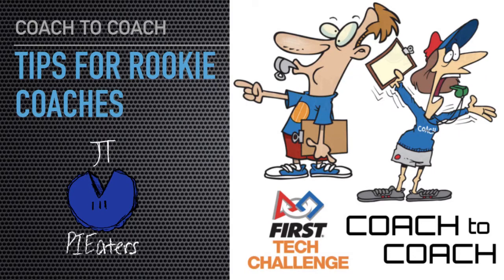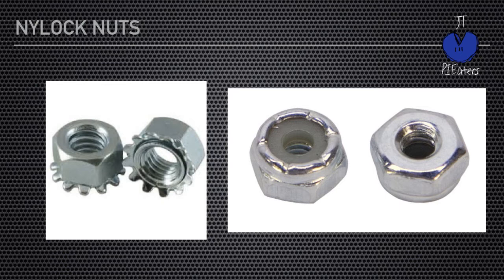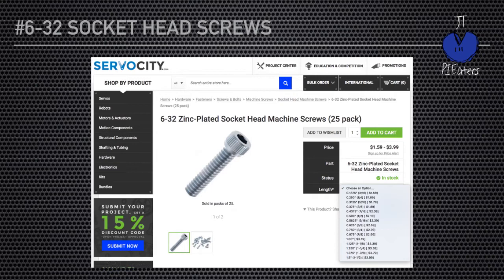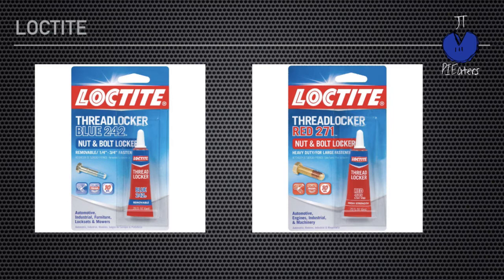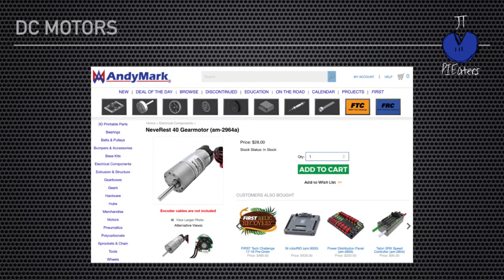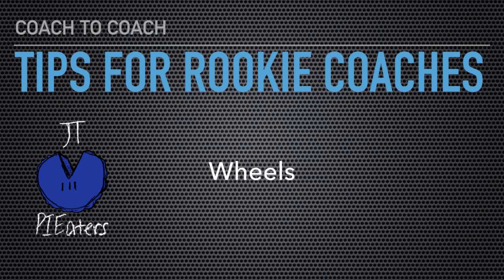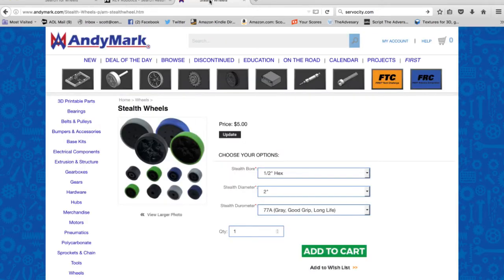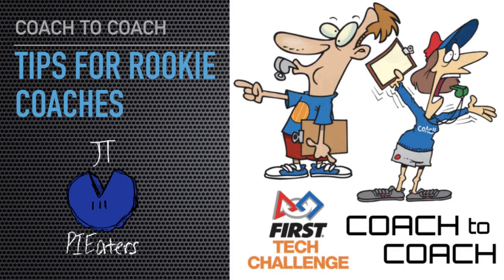FTC Coach To Coach - What To Buy Part 1 - Some Basic Things You May Want To Purchase For Your Team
If you're a new coach to FIRST Tech Challenge and you've bought your kit of parts and any field elements you want... and you want to know what else you should buy to be prepared for the season, we hope this video will help you.

As always, make sure to check game manual part 1 and 2 to check for legality, but I think most of this stuff will stay valid for a while.

Let us know if you have any questions, or if you have any advice on things other coaches might want to purchase.